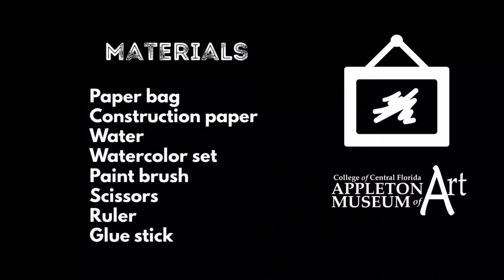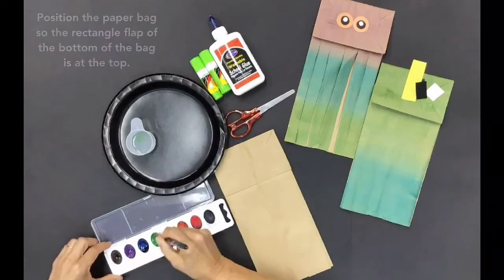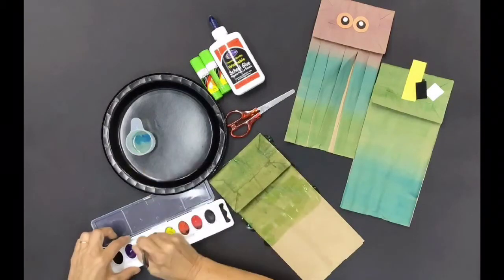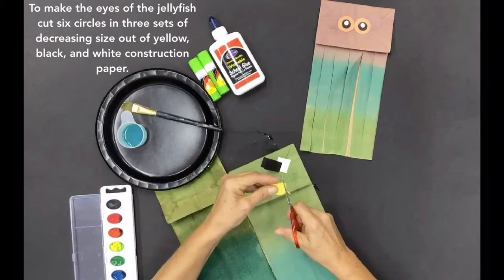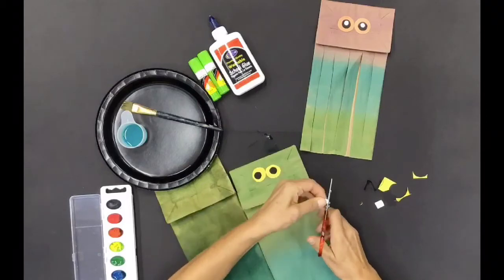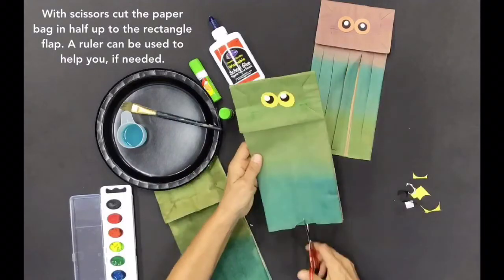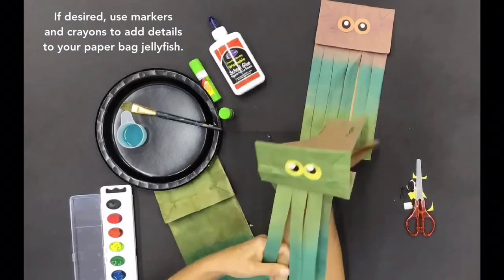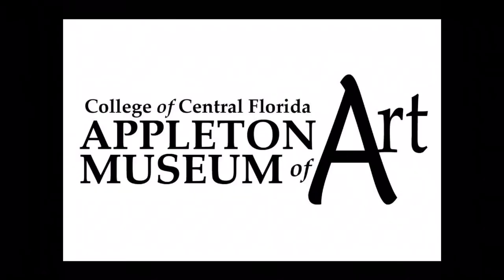Teaching Tuesday: Paper bag Jellyfish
This art project from the Appleton Museum of Art will show you step-by-step instructions for making a jellyfish using a paper bag and other basic art supplies. Post your creations on social media and tag them appletonmuseumathome.